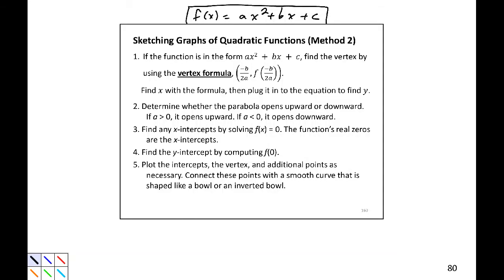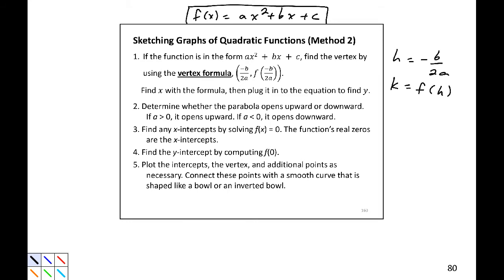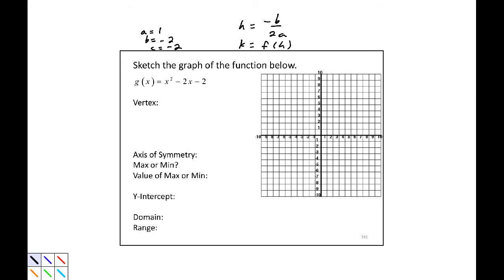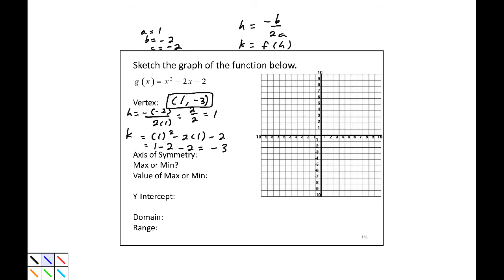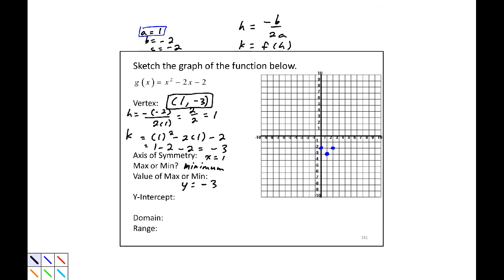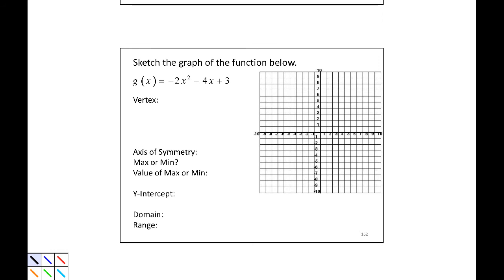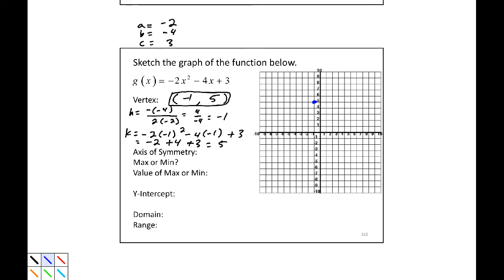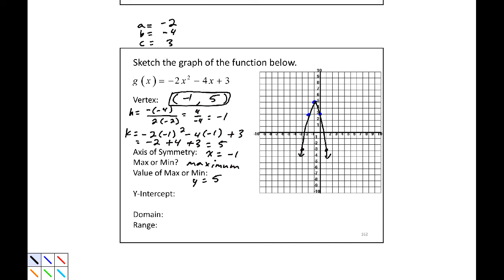3.1 Graphing quadratics in polynomial form